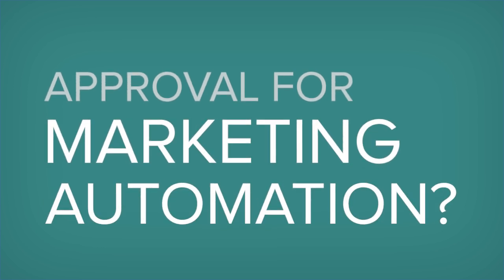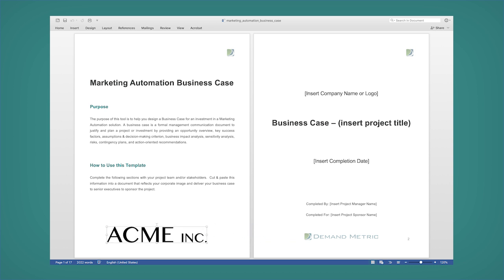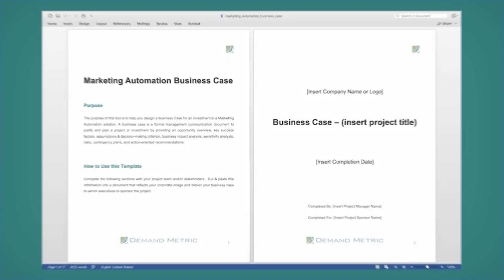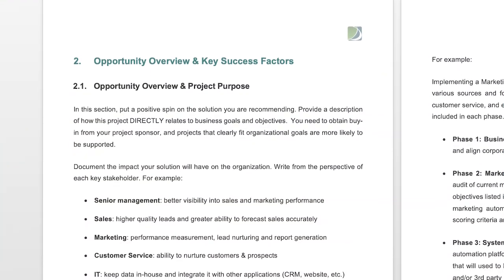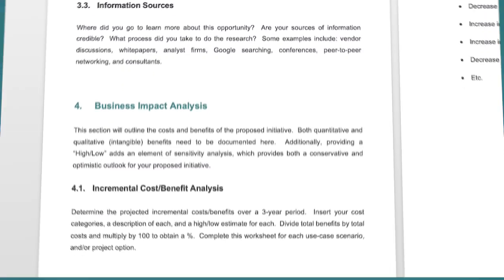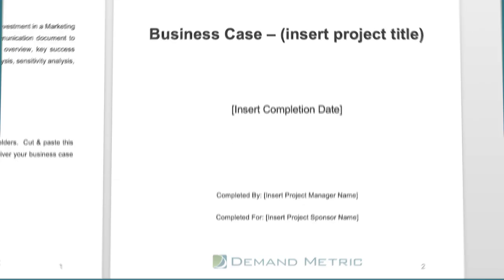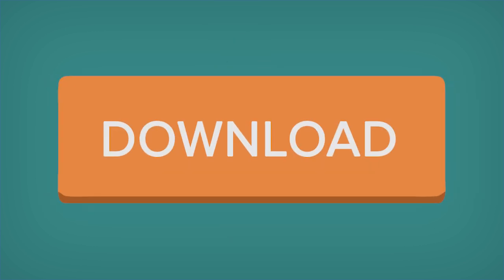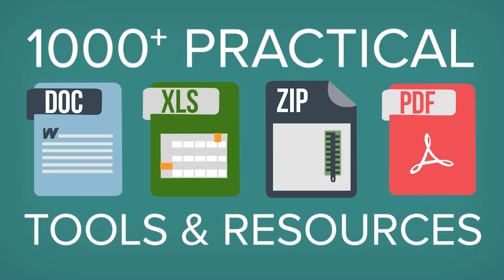Marketing Automation Business Case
Do you need to get approval for starting a marketing automation project?

Our Solution

We created the Marketing Automation Business Case to help you create a business case for an investment in a Marketing Automation software solution. This template is a formal management communication document that provides an opportunity overview, key success factors, assumptions & decision-making criterion, business impact analysis, sensitivity analysis, risks, contingency plans, and action-oriented recommendations.

For background info, read our Executive Summary: Implementing a Marketing Automation Solution

Key Benefits
- increased credibility for the project manager
- comprehensive 9-page template
- support for budget approval
- save 4 hours on writing & formatting
- provides a real-world example